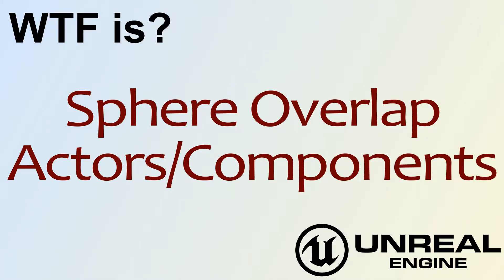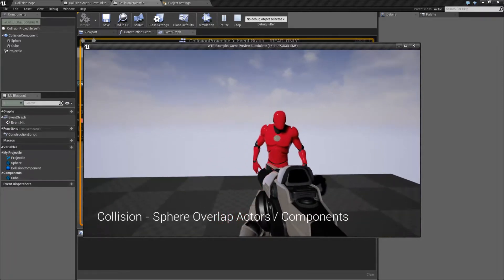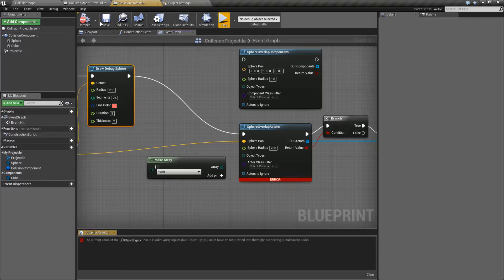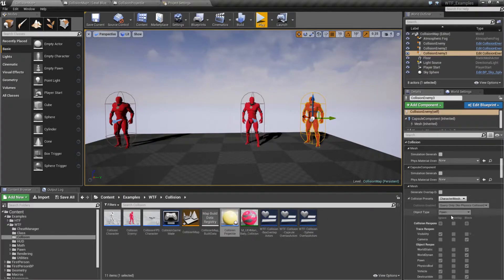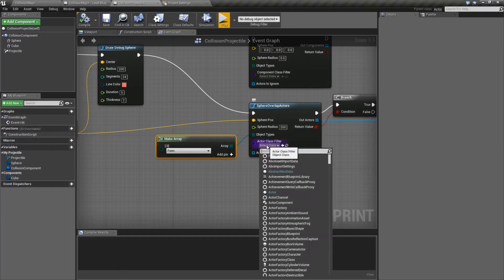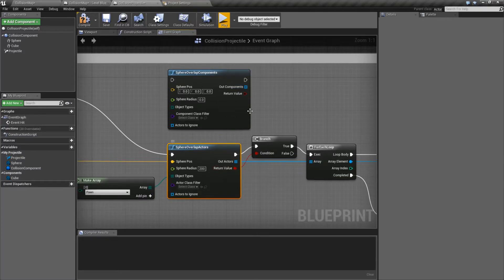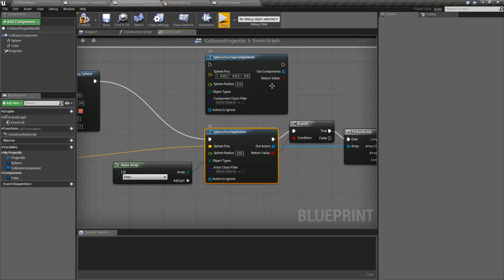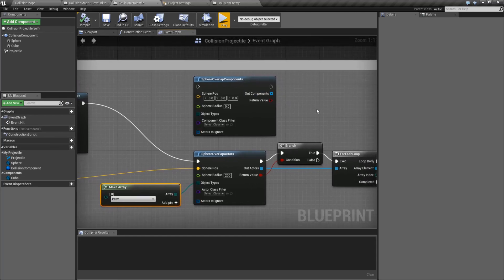WTF Is? Sphere Overlap Actors/Components in Unreal Engine 4 ( UE4 )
What are the Sphere Overlap Actors/Components Nodes in Unreal Engine 4